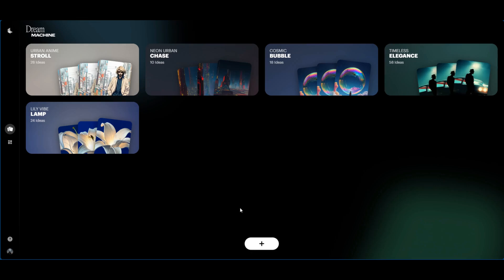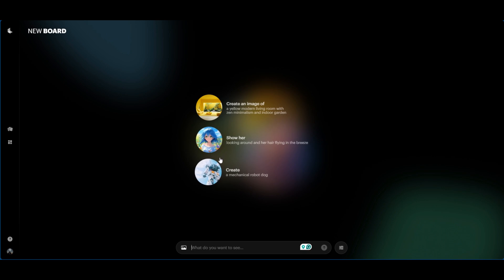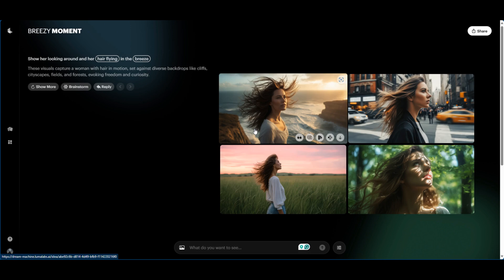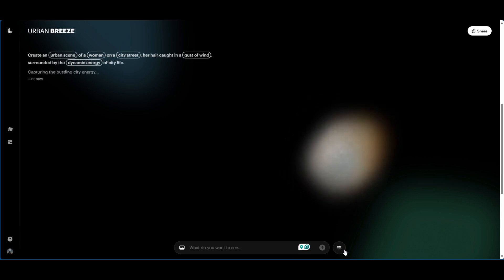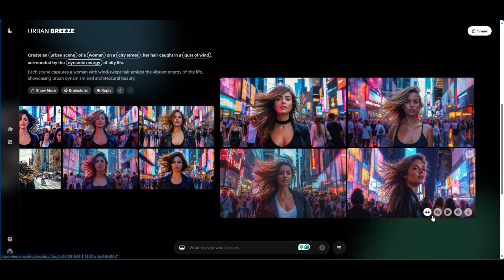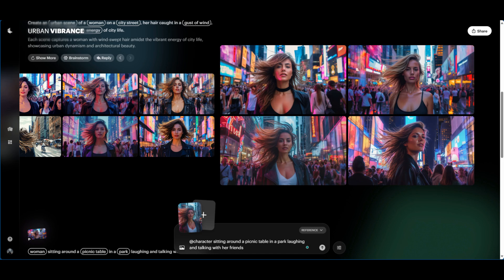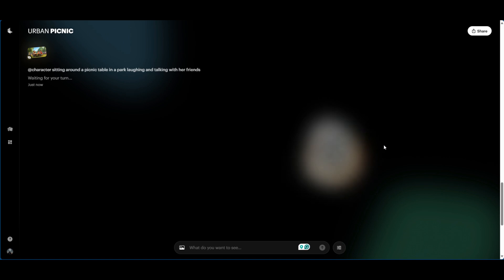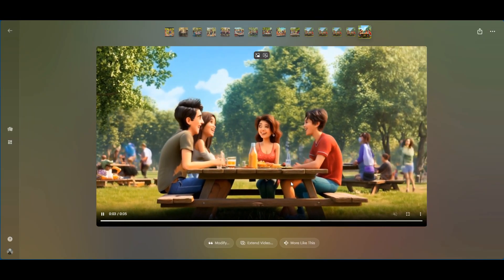Luma Labs Dream Just Dropped a Crazy Platform Overhaul: AI Prompting Solved?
Dive into Luma Labs' Dream Machine and discover the revolutionary "Boards" feature! This update transforms how creatives manage projects by enabling seamless organization with visually stunning boards. Learn how to utilize this feature to streamline your workflow, boost productivity, and bring your ideas to life. Whether you're a designer, artist, or project manager, this tool is your next favorite innovation. Watch now to see why everyone's talking about it!